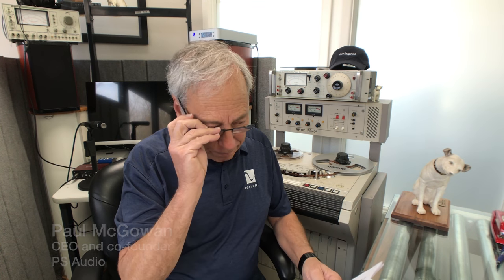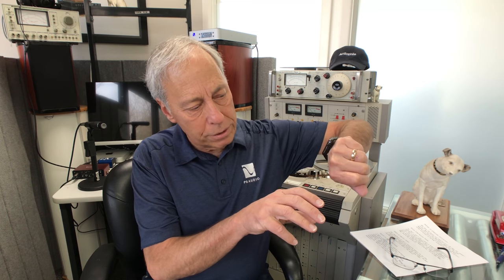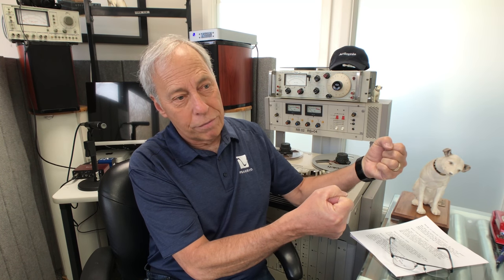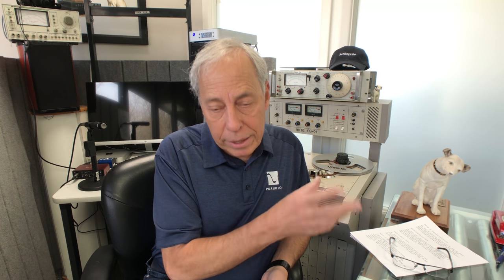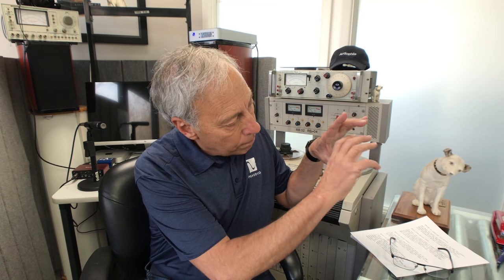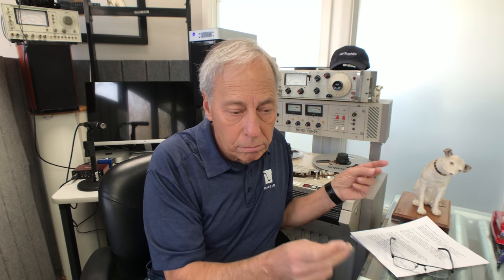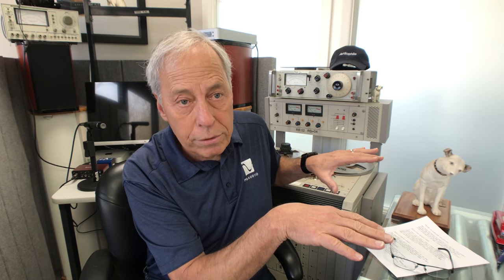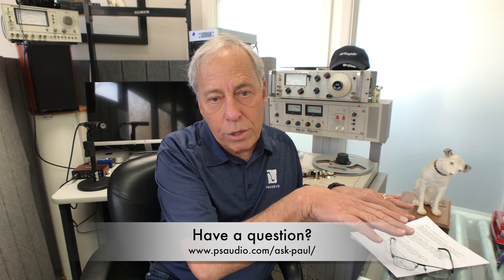Why no 20 amp plugs?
Why doesn't PS Audio use more 20 amp plugs and, for that matter, why don't other companies use these more powerful and supposedly better power connections? Have a question you'd like to ask Paul?